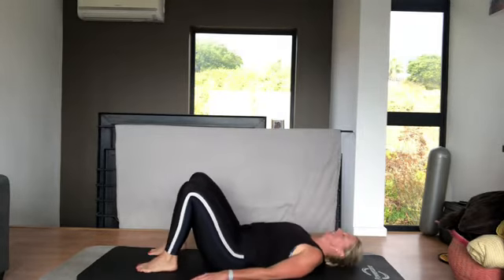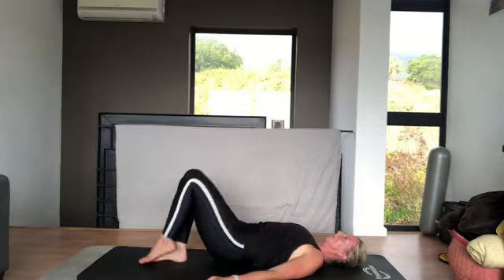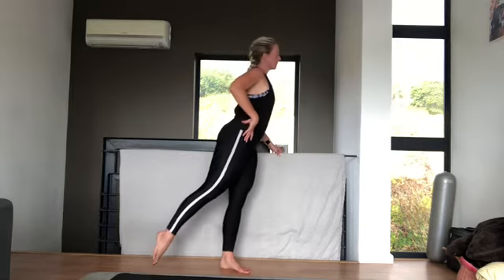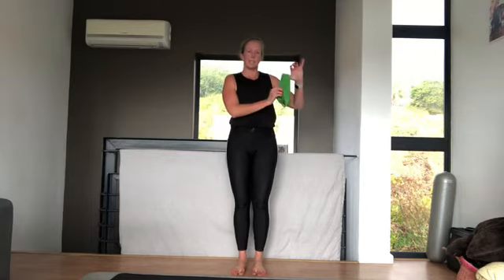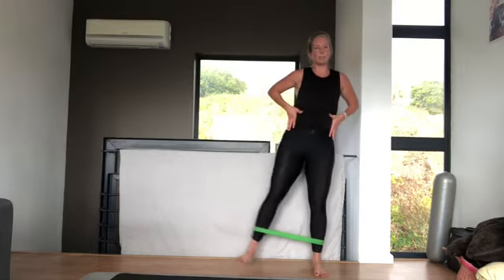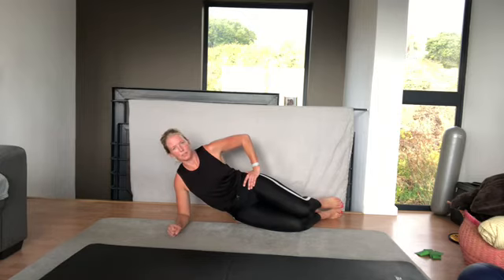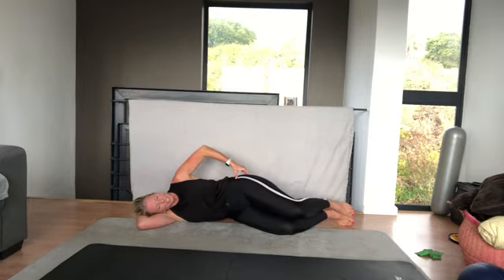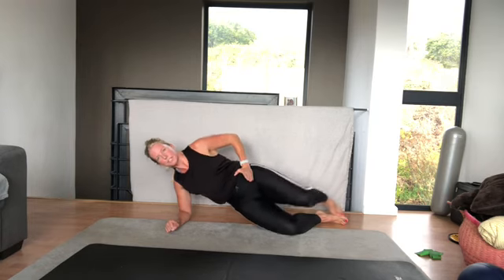Hip rehab exercises